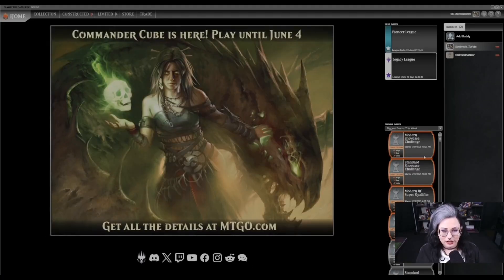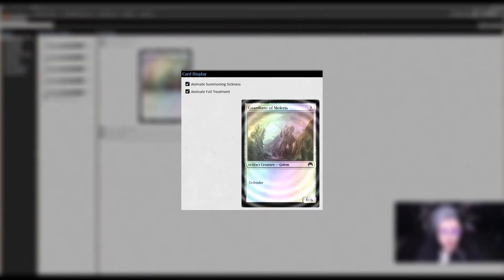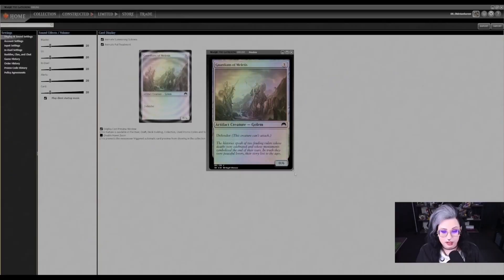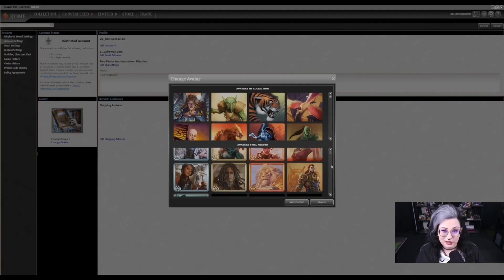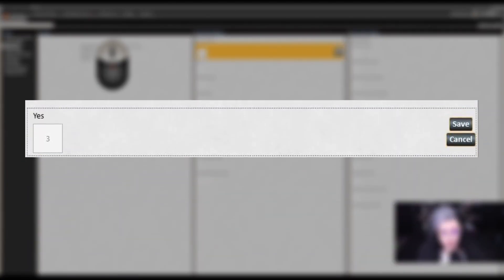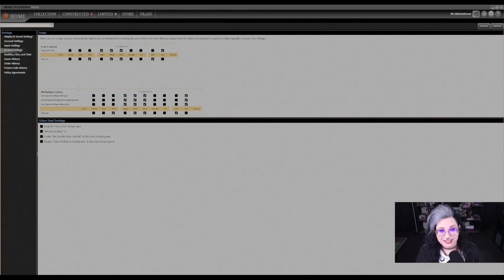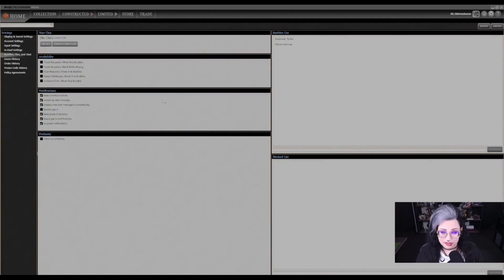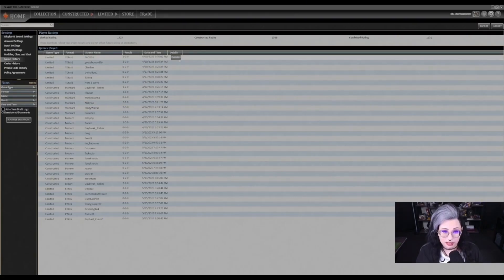Magic Online Settings You NEED To Know | MTGO Beginner Guide w/ ⁨@OblivionSorrow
New to Magic: The Gathering Online? This video walks you through all the essential settings to help you customize your experience, improve gameplay clarity, and make the platform easier to navigate.

In this video, we’ll cover:
• Display and sound settings
• Card preview options
• Account security and preferences
• Avatar customization
• Key bindings and input settings
• Turn stops and game flow options
• Multiplayer settings for Commander
• Chat, friends, and clan management
• Game history and match replays

Whether you're just getting started or looking to streamline your matches, this beginner guide will walk you through everything you need to know to get the most out of your time on MTGO.

This is Part 1 of a 4-part tutorial series.
Next up: How to Manage Your Collection and Build Decks on MTGO (Link to be added)
Next up:

Timestamps:
0:00 – Intro
0:23 – Home Screen Overview
0:45 – Display & Sound Settings
1:18 – Card Preview & Hover Zoom
1:45 – Account Settings
2:07 – Changing Your Avatar
2:22 – Input Settings & Key Bindings
2:52 – In-Duel Stops
3:17 – Multiplayer Commander Stops
3:35 – Game Flow Toggles
3:55 – Chat, Buddies & Clans
4:15 – Game History & Replays
4:30 – Outro & What’s Next